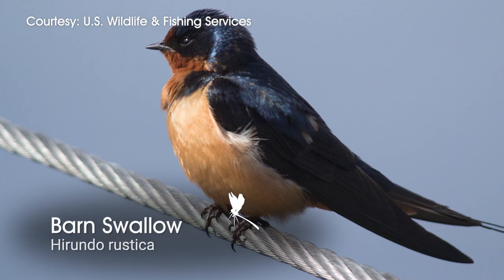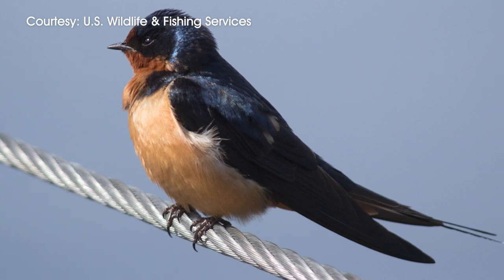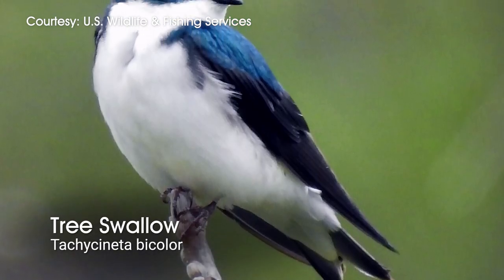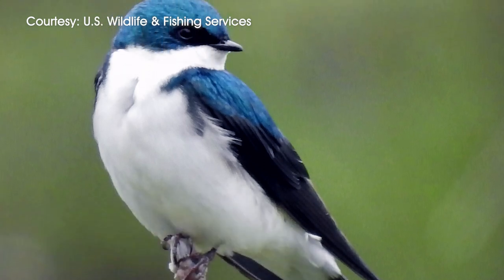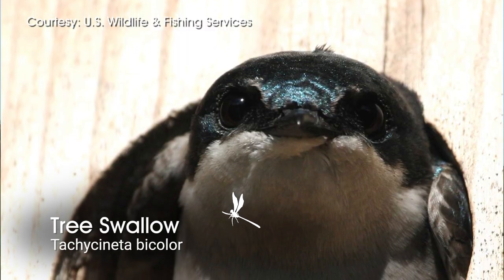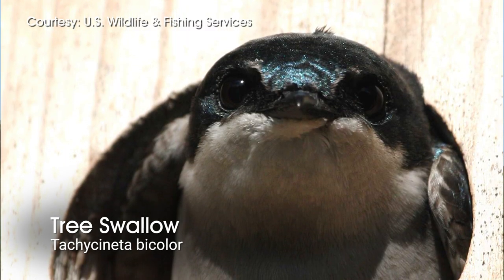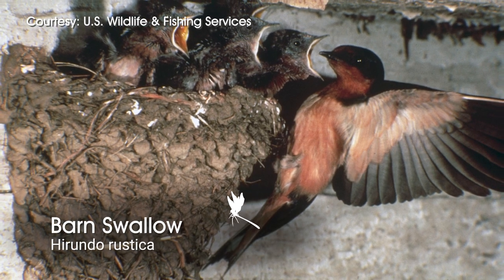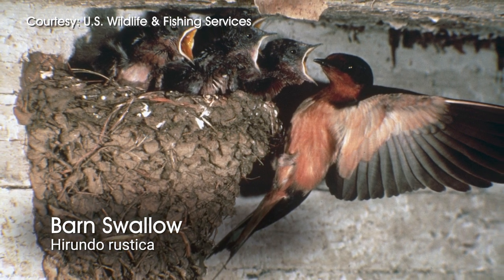Swallows on the Wing | Outdoor Elements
Swallows are somewhat unique in their wing shape and their short legs so they eat and drink on the wing.  Evie shares more about these wonderful birds as she came across some just after sunset.